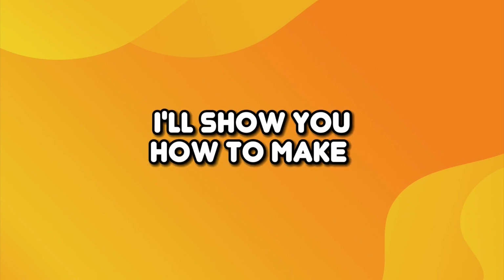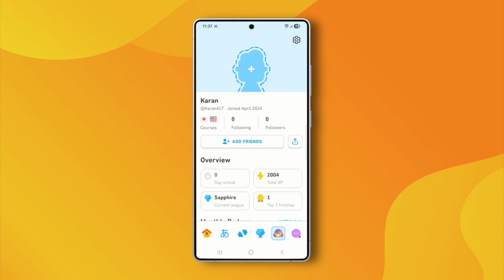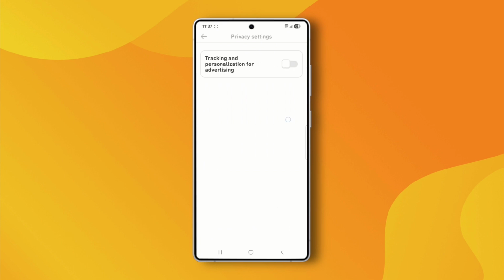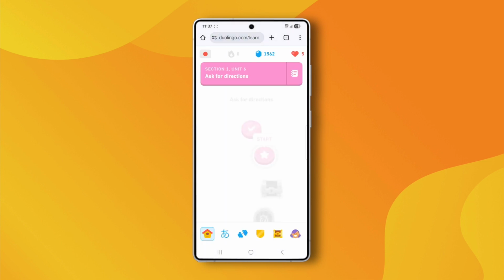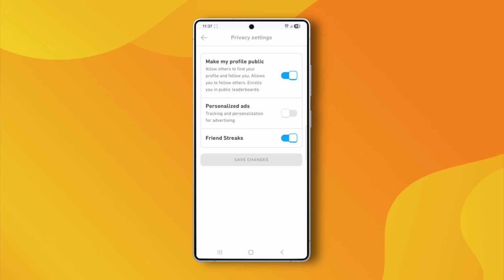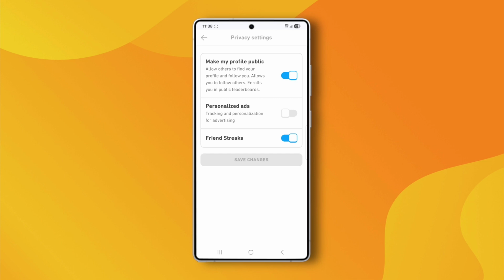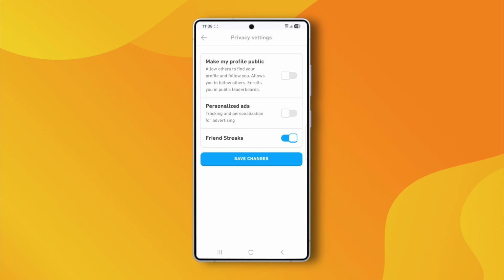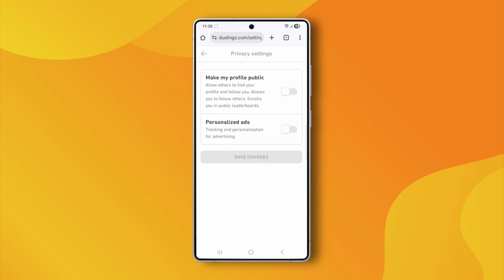Make Your Duolingo Account PRIVATE (Easy Steps!)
Do you want more control over who sees your language learning progress on Duolingo? Perhaps you prefer to learn without an audience, or you just want to keep your activity to yourself. This video is for you! Learn how to make your Duolingo account private in just a few easy steps!

In this quick and straightforward tutorial, we'll walk you through the precise settings you need to adjust to hide your Duolingo progress and activity from public view. Whether you're a new user or have been learning for years, you can secure your profile and learn with peace of mind.